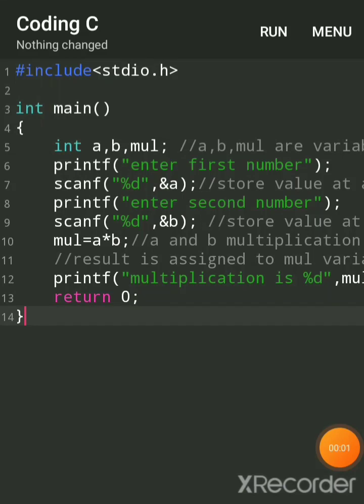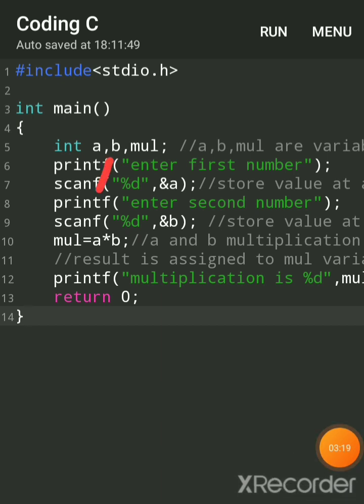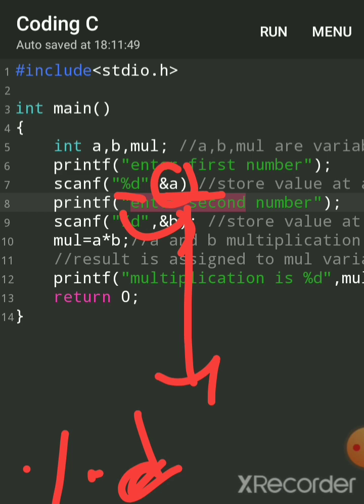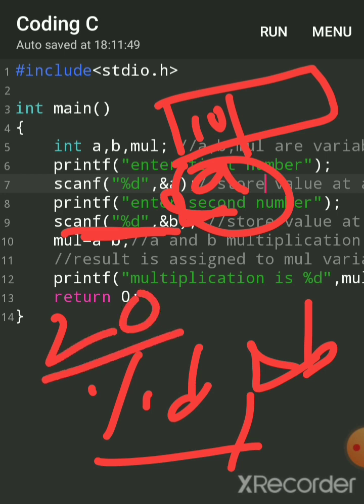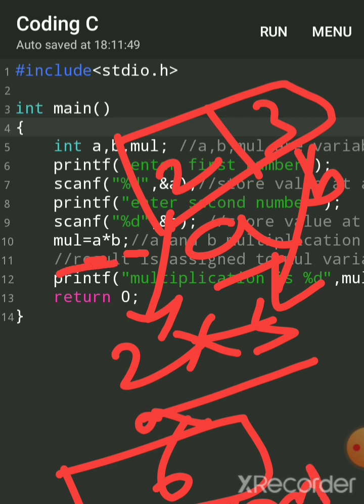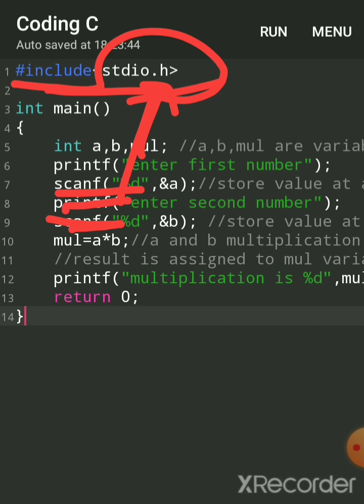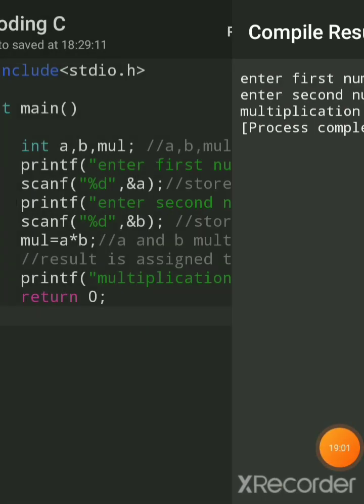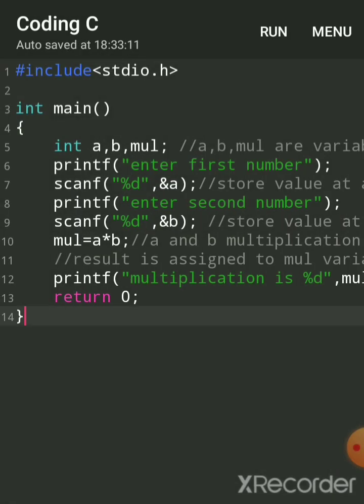Multiplication Of Two Numbers in C | C programming multiplication of 2 numbers | Write C program